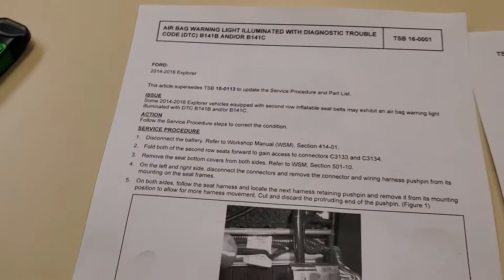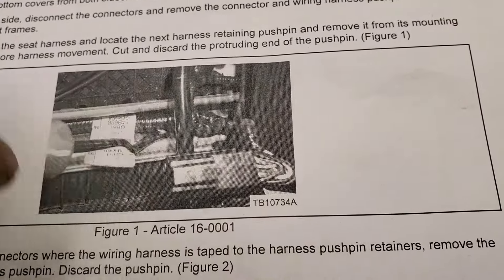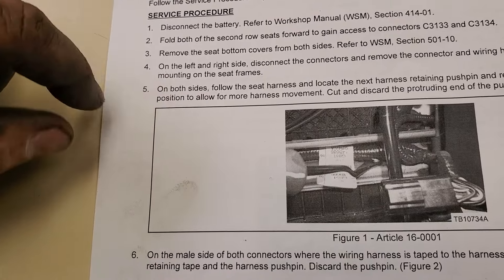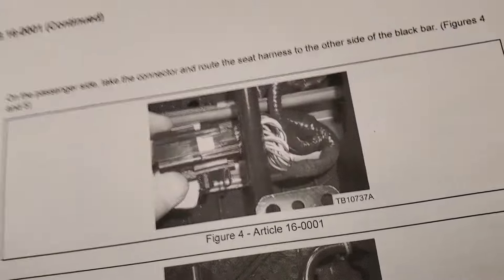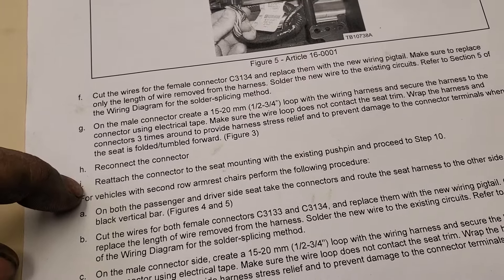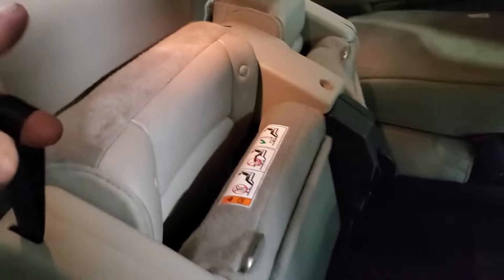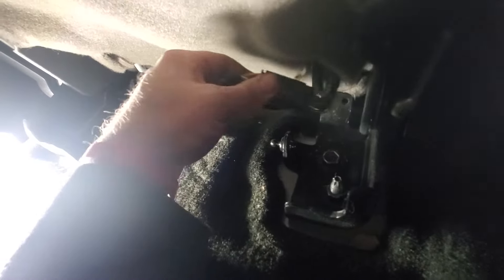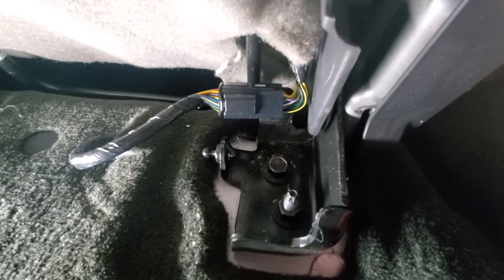2014 - 2016 Ford Explorer 2nd Row Airbag codes B141B AND B141C Fix - Easy or Difficult you choose